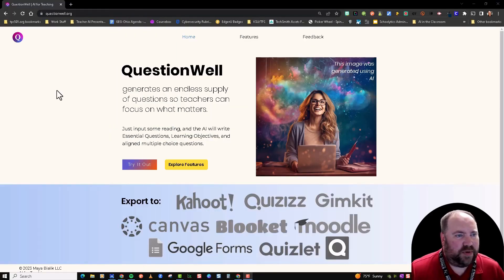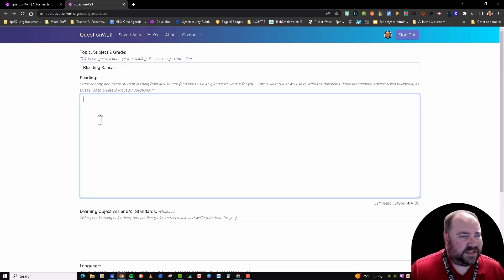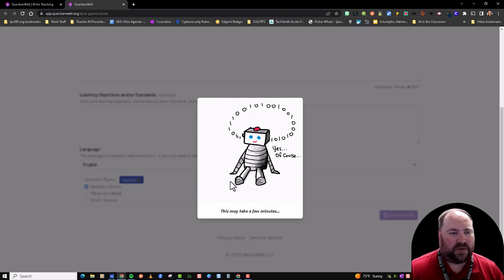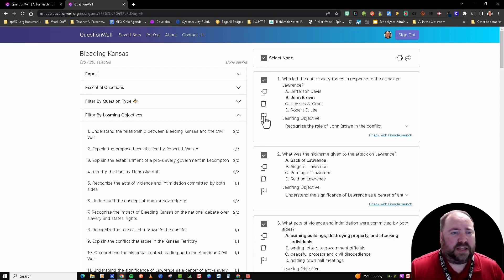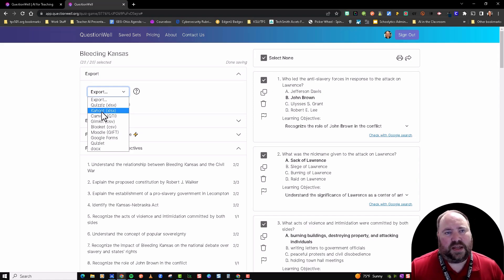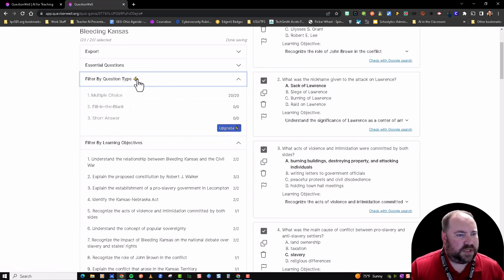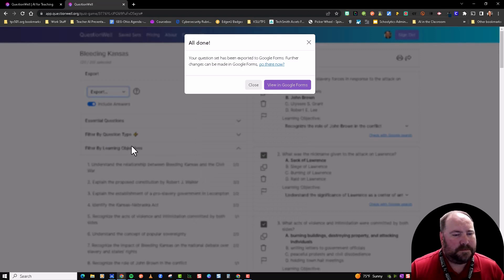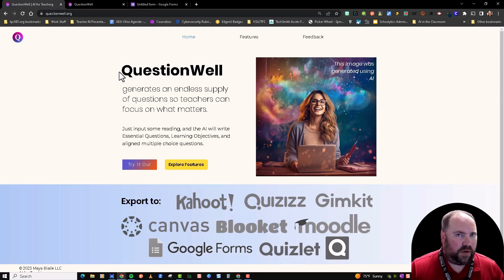QuestionWell org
QuestionWell generates an endless supply of questions so teachers can focus on what matters. Just input some reading, and the AI will write Essential Questions, Learning Objectives, and aligned multiple choice questions.